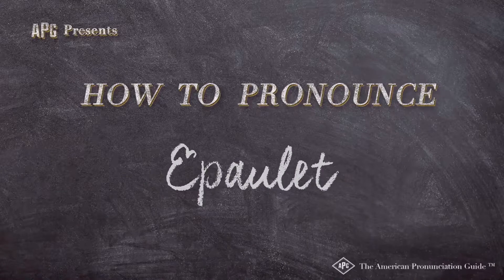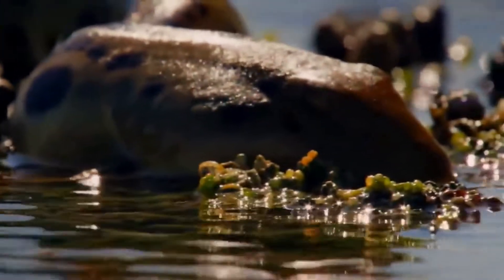How to Pronounce Epaulet (Real Life Examples!)